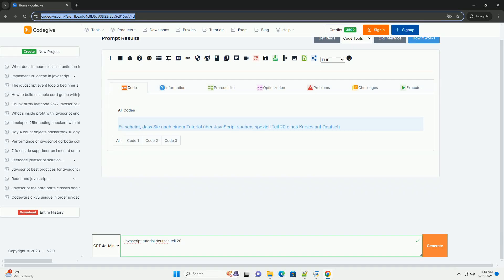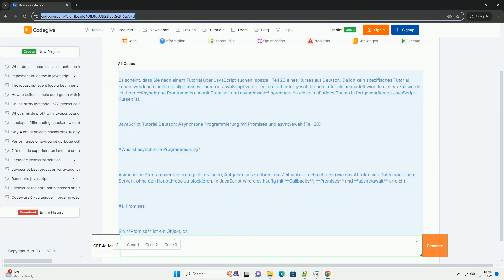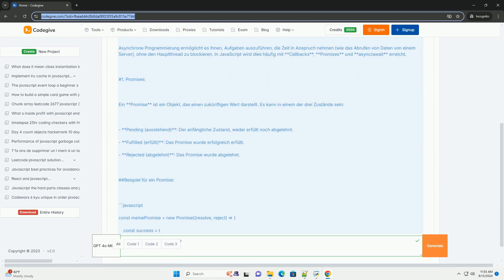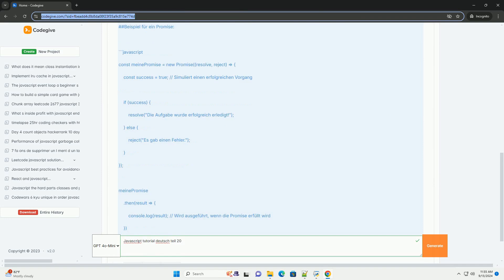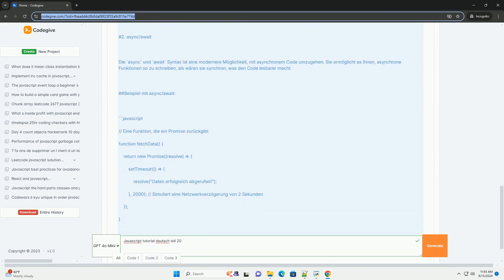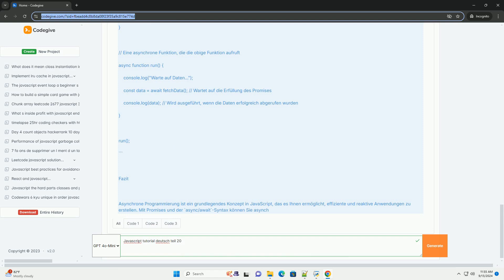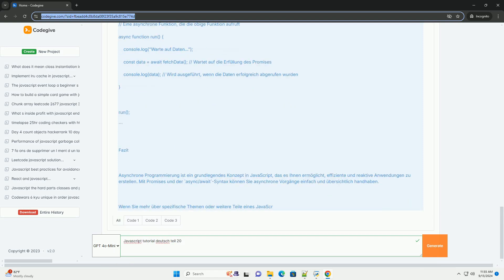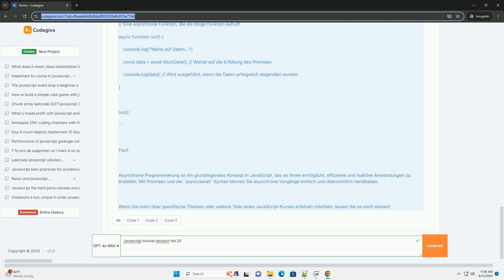Javascript tutorial deutsch teil 20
in teil 20 des javascript-tutorials auf deutsch wird auf fortgeschrittene konzepte eingegangen, die für die entwicklung komplexerer anwendungen wichtig sind. der fokus liegt auf der verwendung von promises und asynchronen funktionen, um die handhabung von asynchronem code zu erleichtern. es wird erklärt, wie promises erstellt und verwaltet werden, um sicherzustellen, dass code sauber und lesbar bleibt, auch wenn er auf externe datenquellen zugreift. außerdem wird die bedeutung von `async` und `await` hervorgehoben, die es entwicklern ermöglichen, asynchrone operationen so zu schreiben, dass sie wie synchroner code aussehen. der abschnitt schließt mit praktischen tipps zur fehlerbehandlung in asynchronen operationen, um sicherzustellen, dass anwendungen robust und benutzerfreundlich bleiben. dieses wissen ist entscheidend, um in modernen webanwendungen effektiver zu arbeiten und die benutzererfahrung zu verbessern.

javascript 2024
javascript 2024 new features
javascript 2024 book
javascript 2038 problem
javascript 20

javascript 2024
javascript 2024 book
javascript 2038 problem
javascript 20
javascript 2015
javascript 2024 pdf
javascript 2024 interview questions
javascript 2023
javascript 2025
javascript lernen deutsch
javascript deutsch
javascript deutsch tutorial
javascript closure deutsch
javascript deutsch pdf
javascript bootcamp deutschland
javascript deutsches datum
javascript promise deutsch